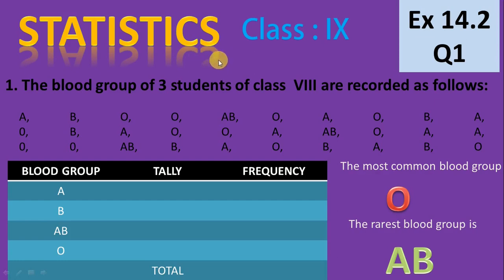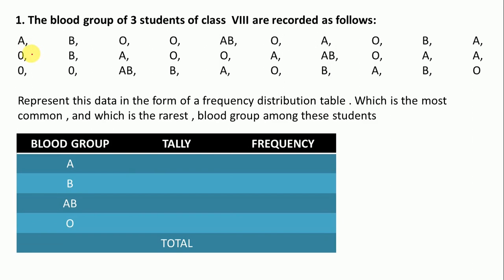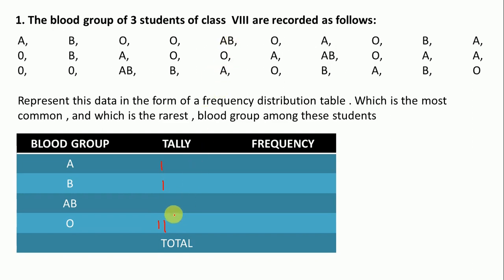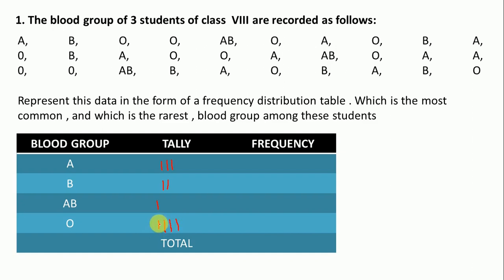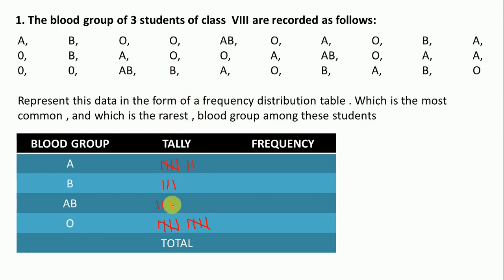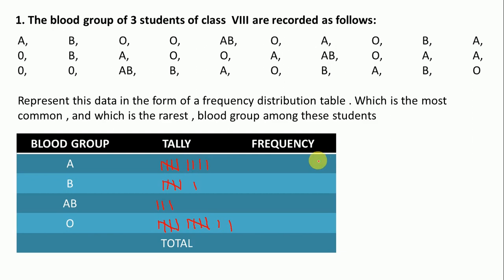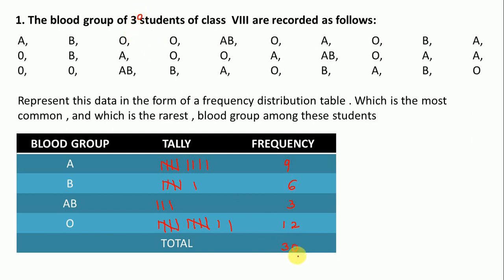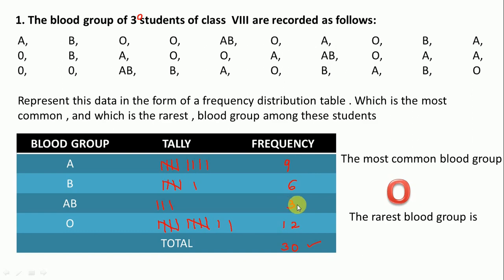The blood group of 30 students of class VIII are recorded as follows| 9th maths 14.2 Q1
The blood group of 30 students of class  VIII are recorded as follows
About video:
 The blood group of 30 students of class  VIII are recorded as follows this is the question from 9th class maths statistics exercise 14.2 question 1.